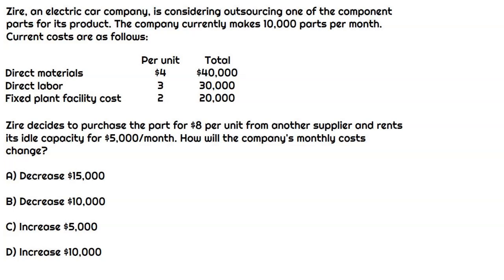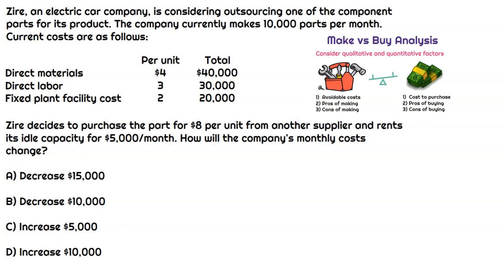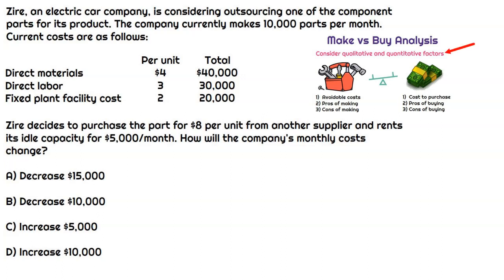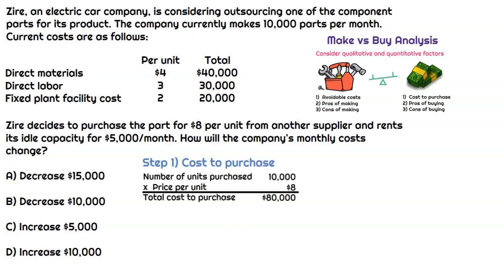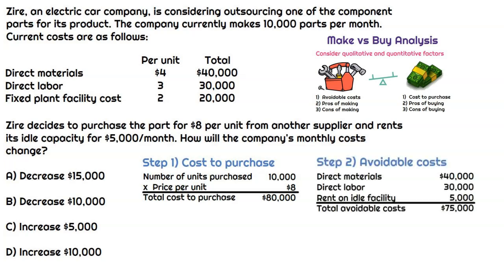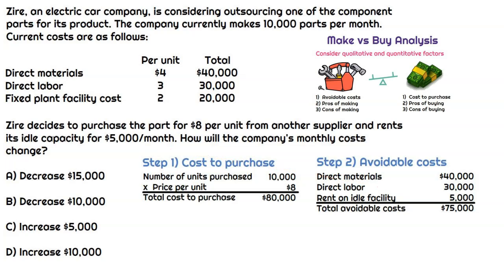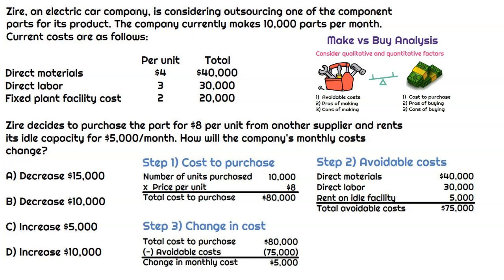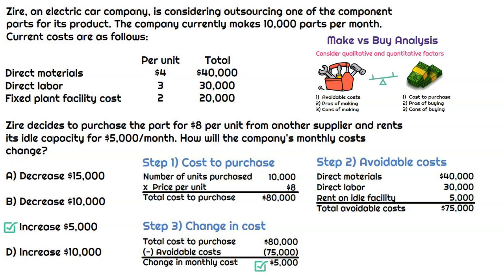Make vs Buy Analysis Example (BEC) | Universal CPA Review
Make vs buy is a concept tested on the BEC section of the CPA exam, but it is also a type of analysis that real world companies perform daily. Just as it sounds, in a make vs buy analysis, a company is trying to determine whether they should continue to manufacture a part in-house or buy it from a supplier.